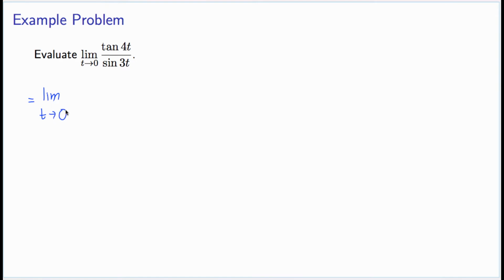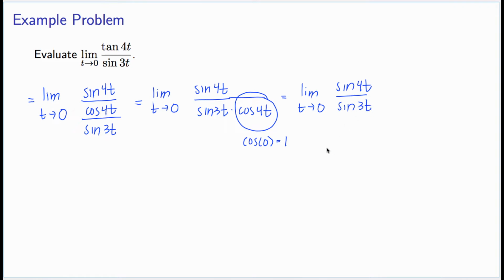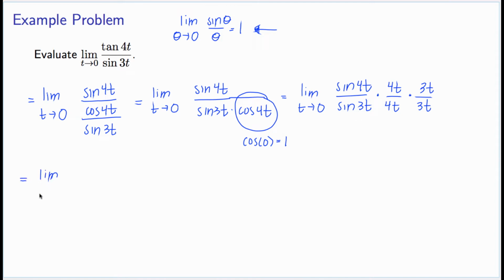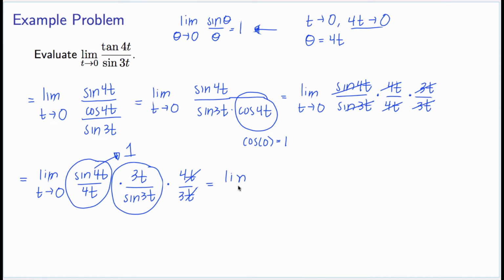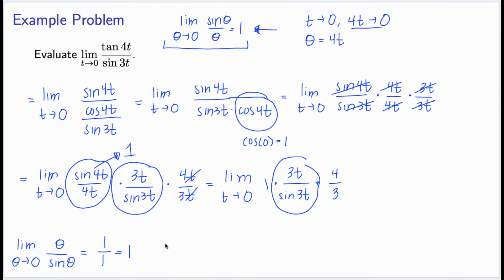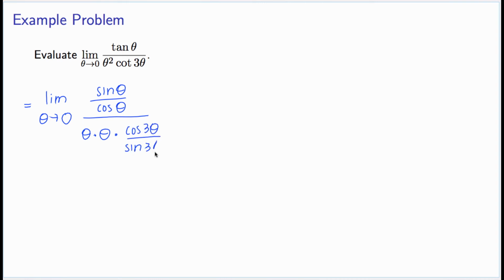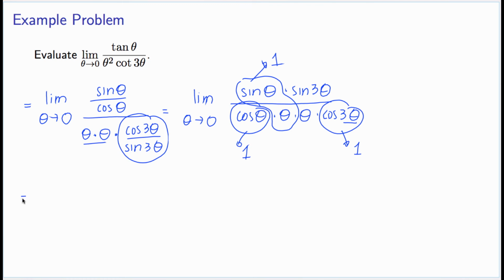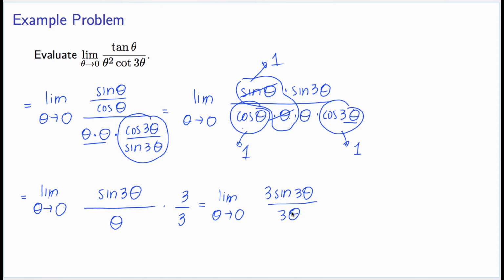2.4: Sine Limit Problems #2